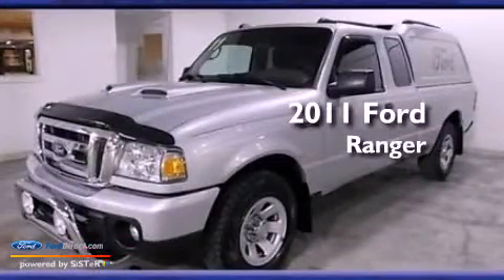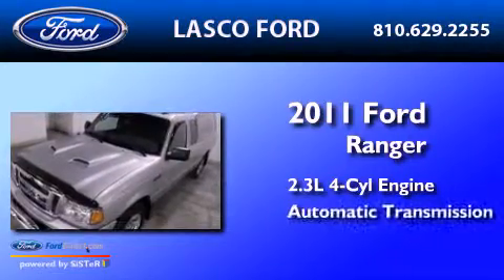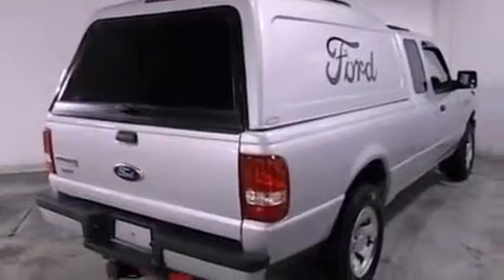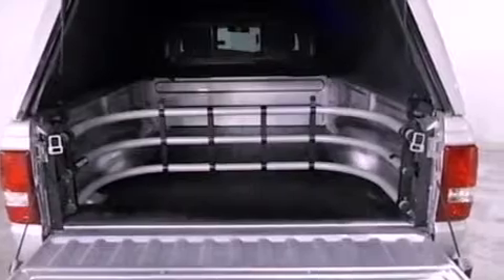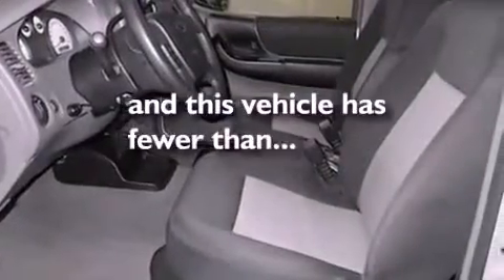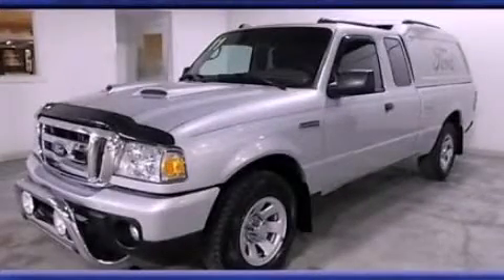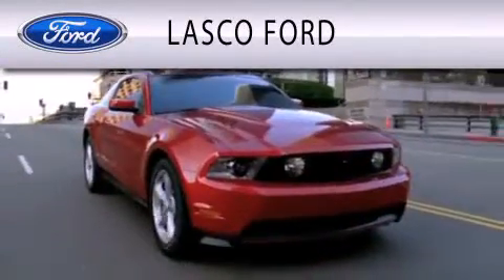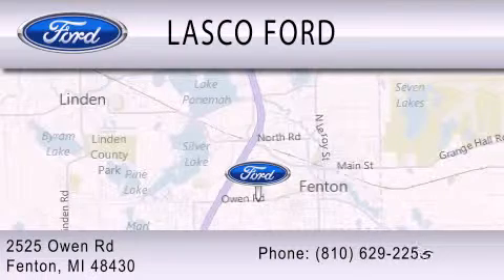Pre-Owned 2011 FORD RANGER Fenton MI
Year : 2011
 Make : FORD
 Model : RANGER
 Engine : 2.3L I4 16V MPFI DOHC
 Trans . : AUTOMATIC
 Exterior : SILVER
 Miles : 30,974
 Interior : BLACK
 Stock : P5516X